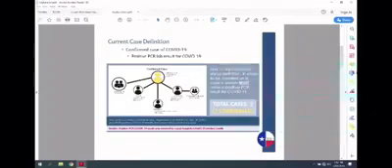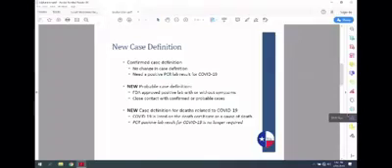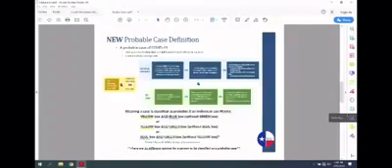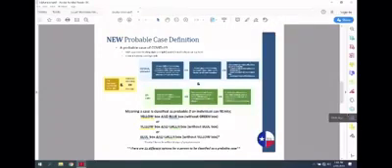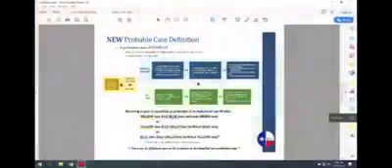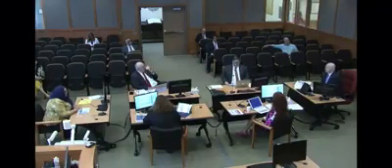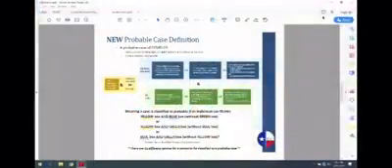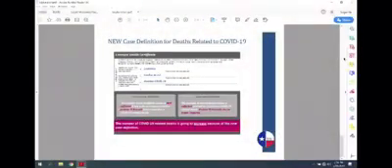Collin County Commissioners Meeting on COVID Stats